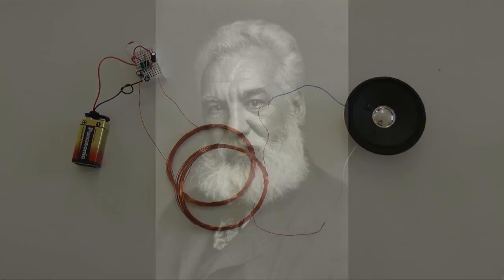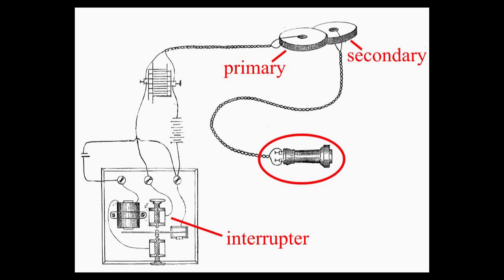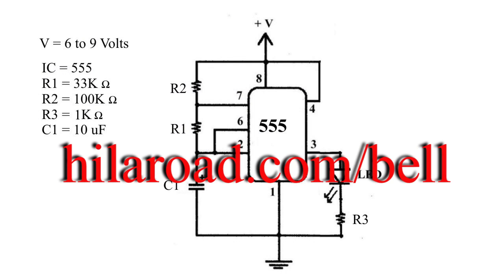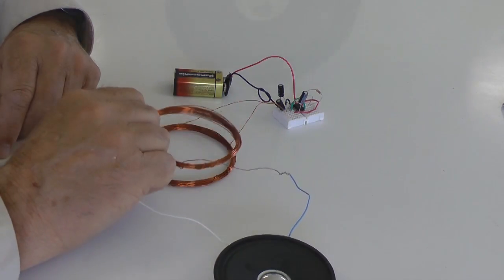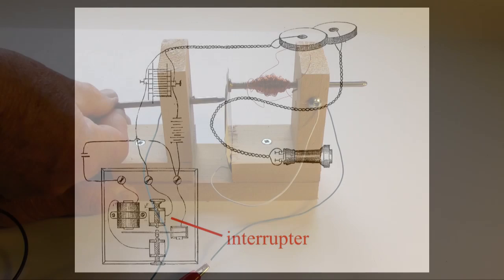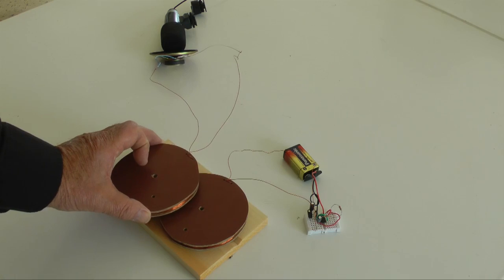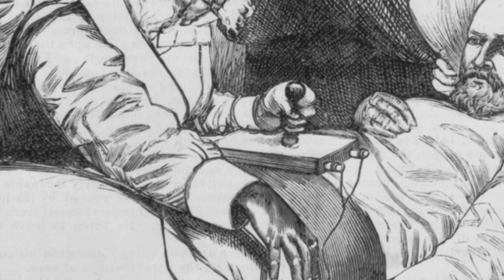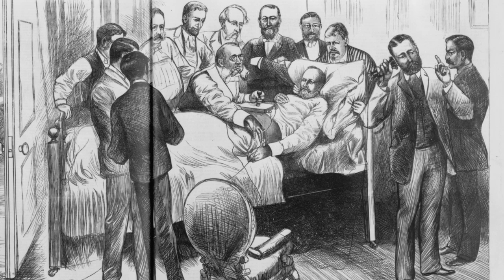Bell's Metal Detector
Working with 19th century technology, Alexander Graham Bell, designed and constructed a working metal detector.  This video tells that story.